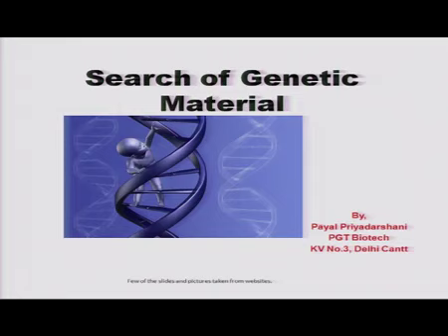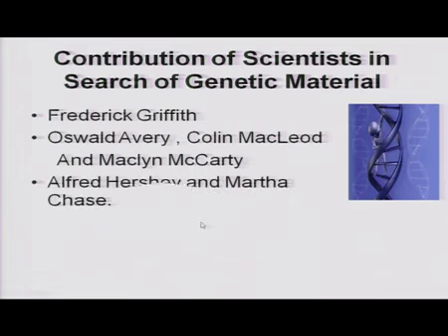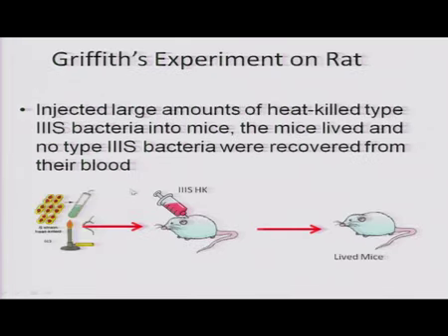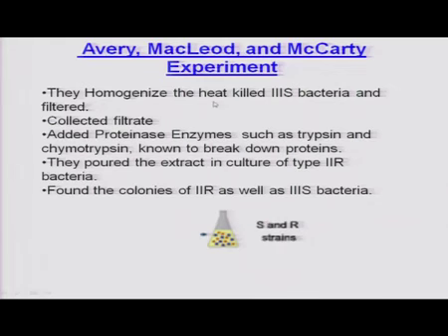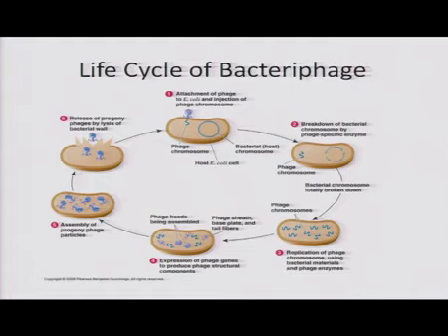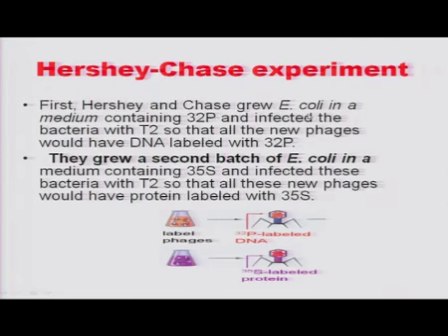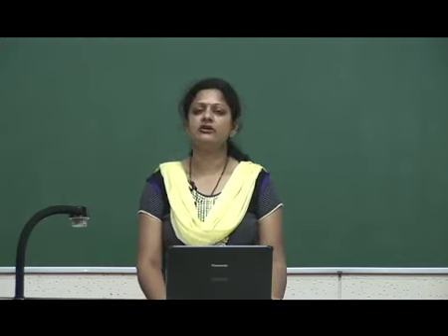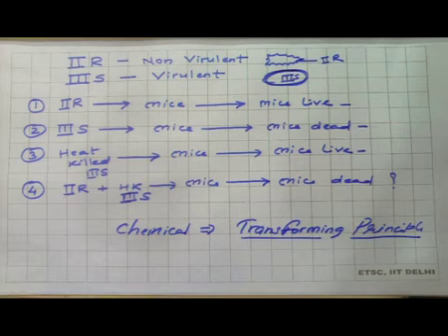Biology Class 12 Unit 06 Chapter 04 Genetics and Evolution Molecular Basis of Inheritance L 4/12